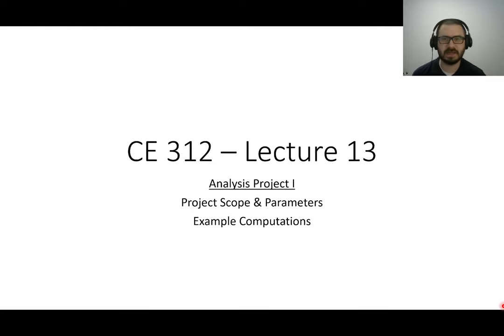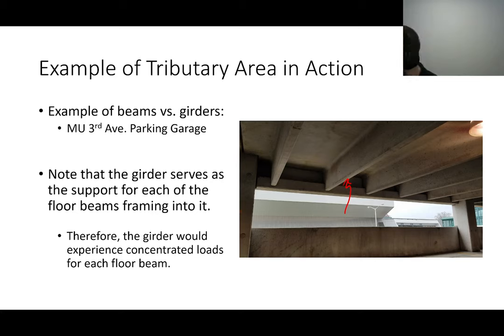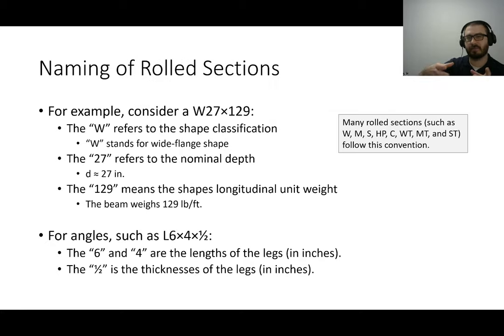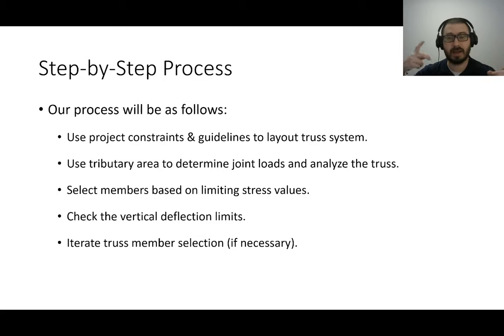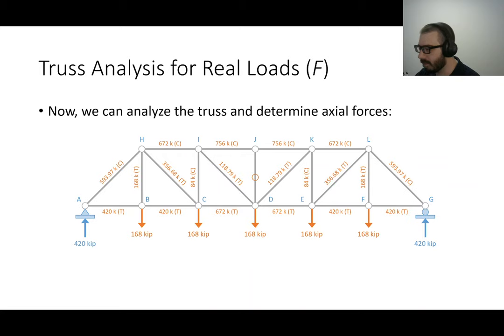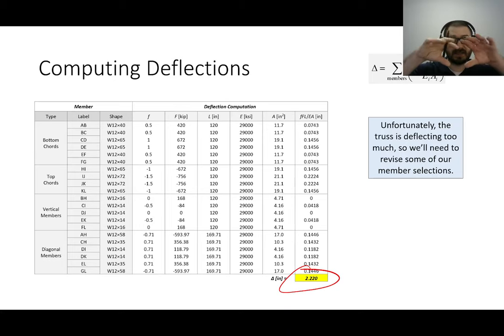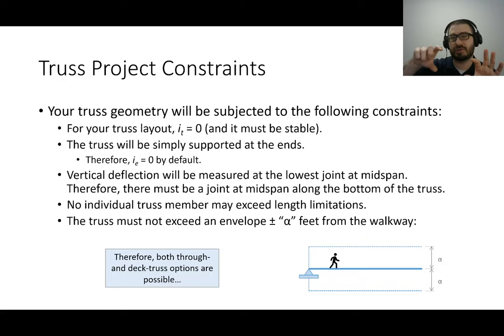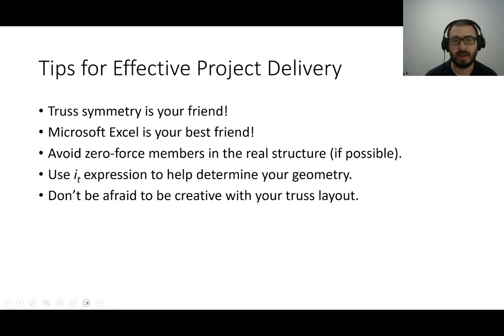CE 312 Lecture 13: Overview of Class Analysis Project (2023.09.20)